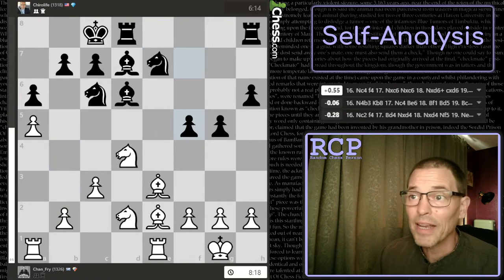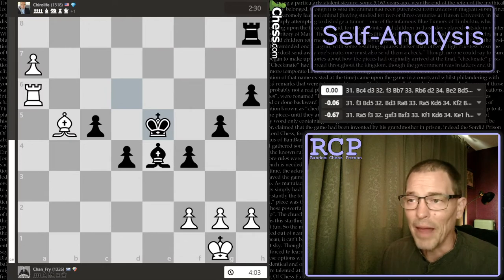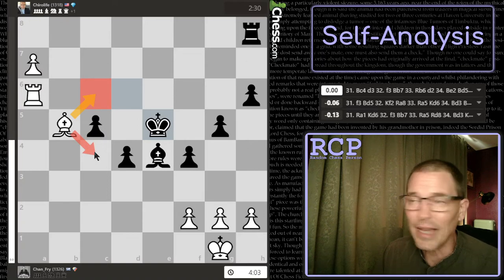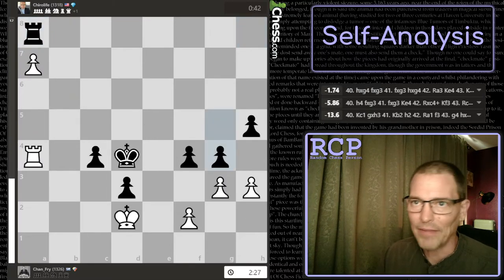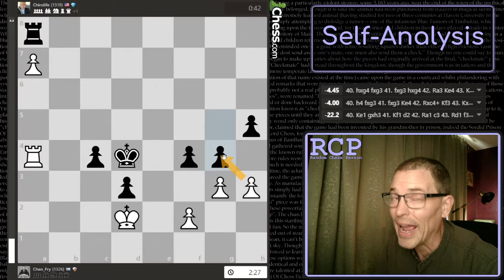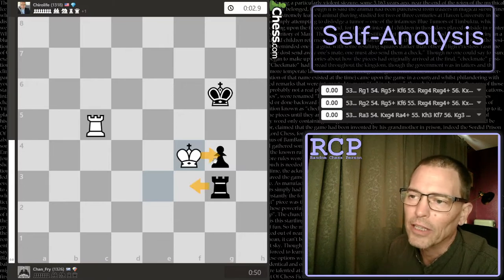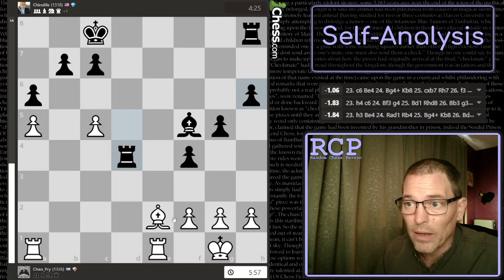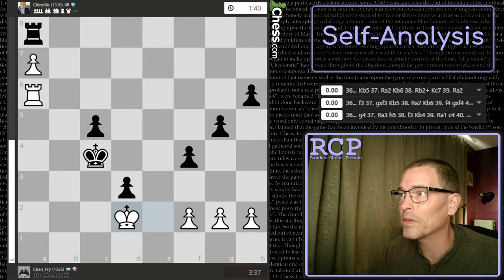11 (or 5?) Blunders! (And 4 'Great' Moves)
Blunders / missed wins:

5.c3 (Nc3 defends e4)
16.b4 (Nc4 allows B to escape)
31.Bc6 (Bc4, apparently)
33.Ra6 (Rxc5+ gives me a pawn w/tempo)
40.hxg4 (h4, apparently)
52.Rc2 (Re5, apparently)

"Great Moves":

17.Nxc6! (I'd trapped my bishop; this was a way to free it)
23.c6! (trying to break free on the queenside)
36.Kd2! (blockading the d-pawn)
45.Rxd3+ (taking a pawn w/check)